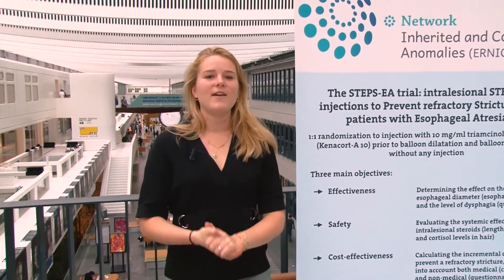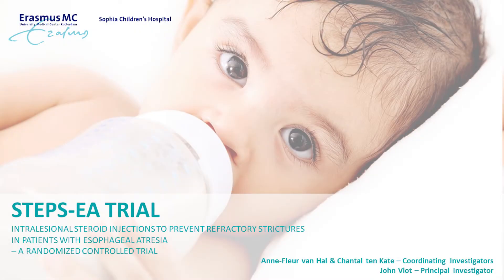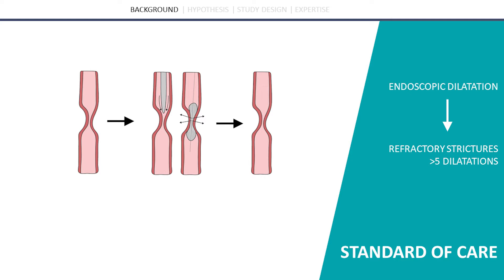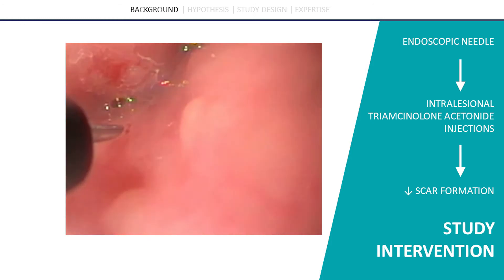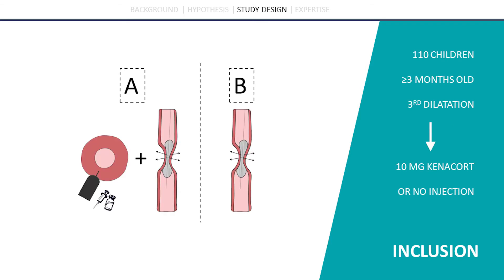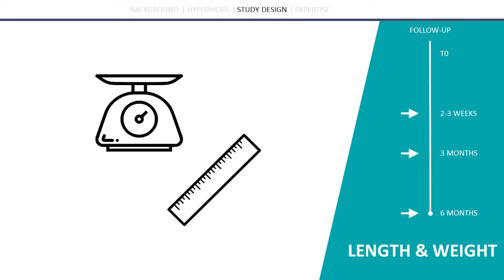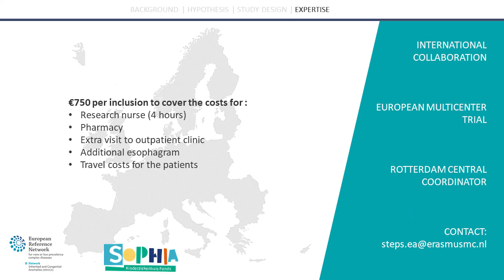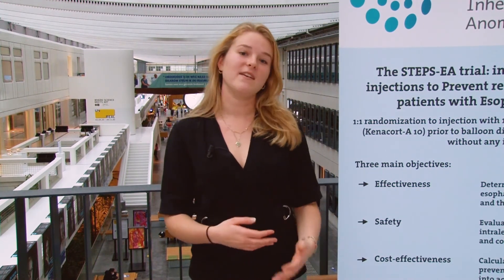STEPS-EA trial: Esophageal Atresia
The STEPS-EA Trial is a multicentre randomized controlled trial with focus on intralesional steroid injections to prevent refractory strictures in patients with esophageal atresia. This study is initiated by the Sophia Children’s Hospital in Rotterdam with close cooperation with the European Reference Network ERNICA.

The team are more than happy to help you, or include you.